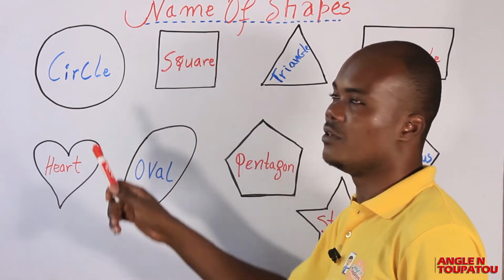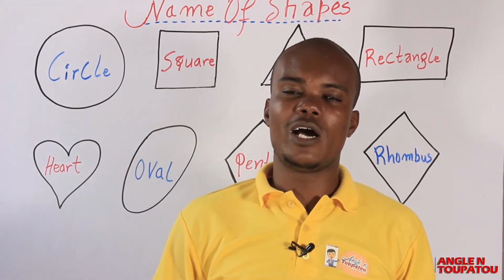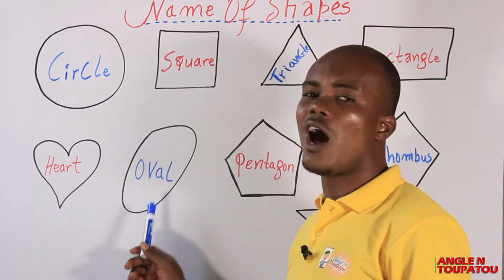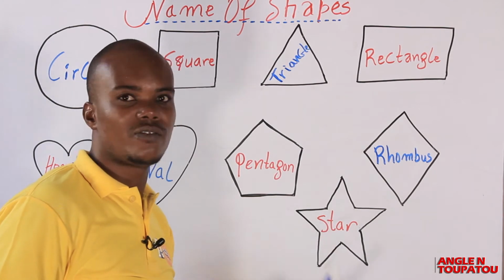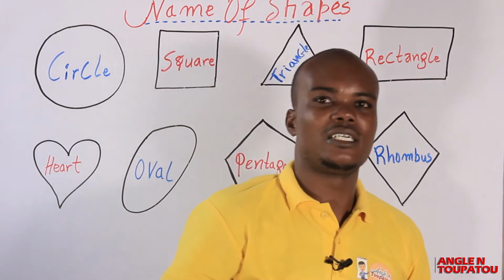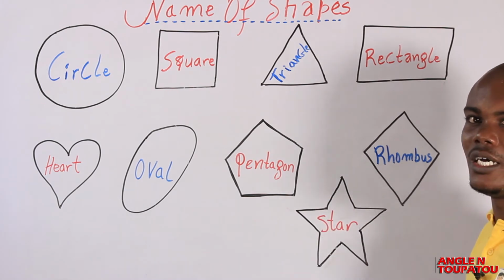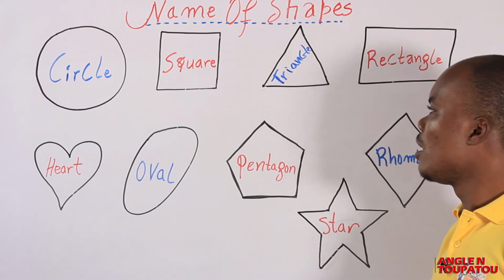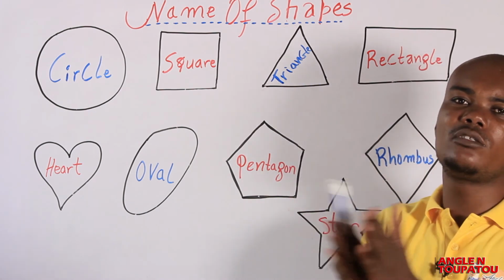Non fòm (shapes) yo an anglè | Names of the shapes